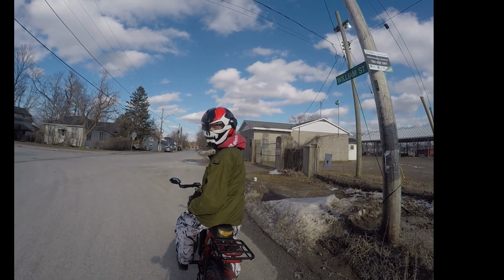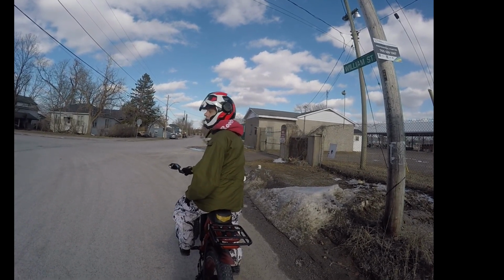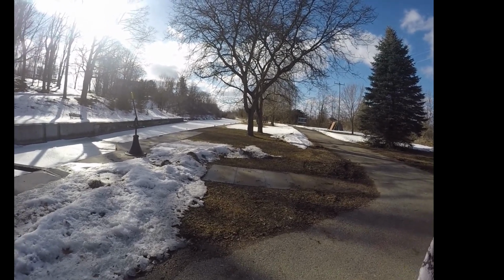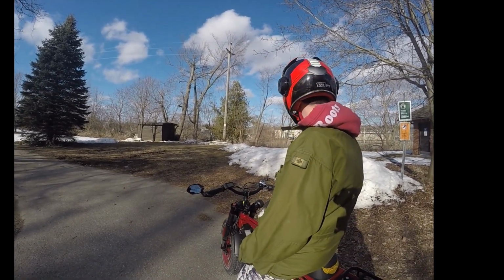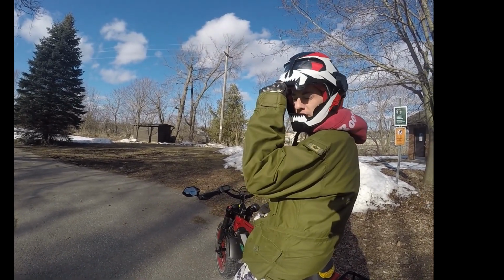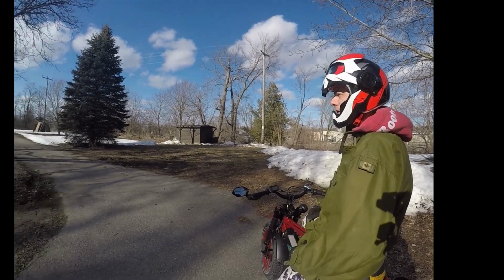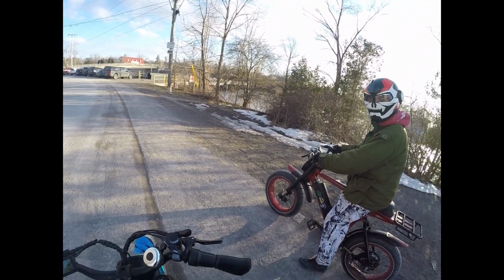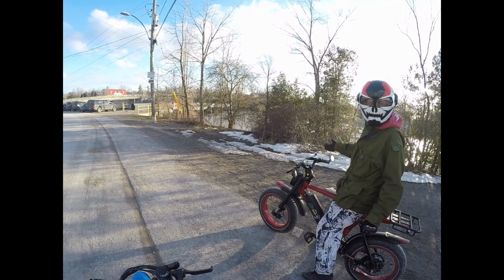Today we try out this new helmet that i got.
We took our bikes out today for a casual ride to Tim Hortons and try out this new helmet i got. So far ive had a blast wearing it and its not to bad for seeing. Keeps the wind off my face on cold days and bugs out and looks radd other then the helmet looking a little big or bulky a smaller size simply wouldnt fit me. I plan on using this at slow speeds mostly on trails because i wouldnt trust this to save my life in traffic compared to my monster helmet this seems more novelty then life saving  lol shhhhh